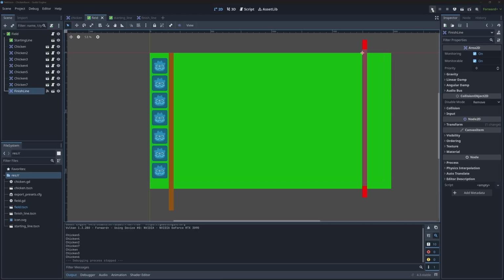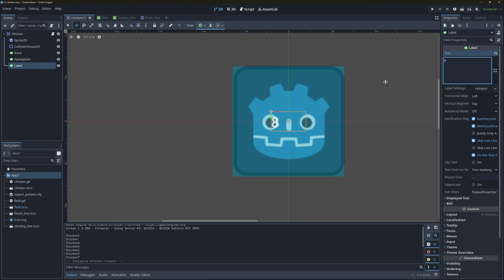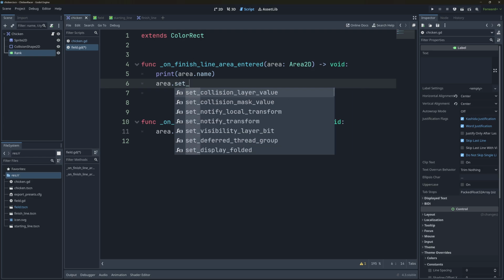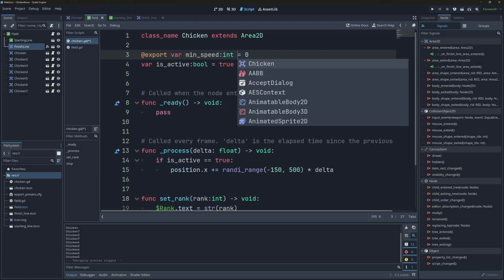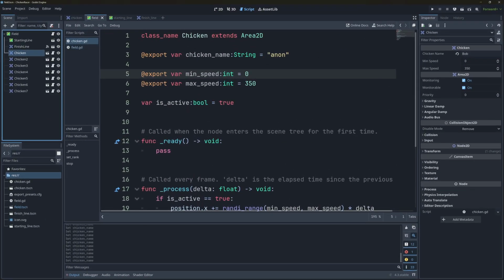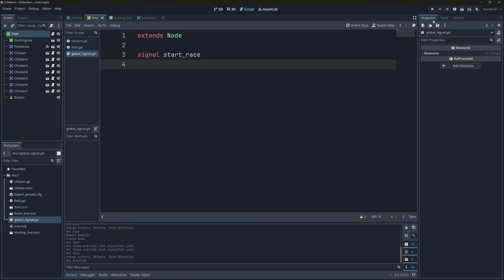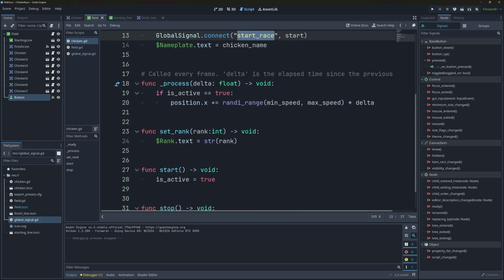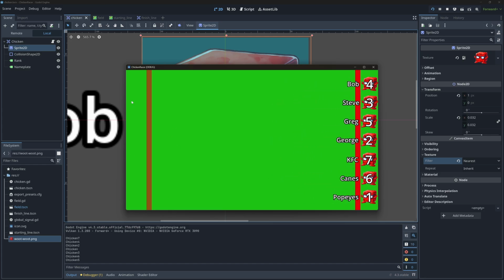Chicken Racer - Godot 4 Part 3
Welcome to our latest Godot 4 tutorial! 🐥🏁 In this video, we'll guide you step-by-step through the process of creating an exciting Chicken Racing game using GDScript in Godot 4. Whether you're a beginner or looking to expand your Godot skills, this tutorial has something for you.